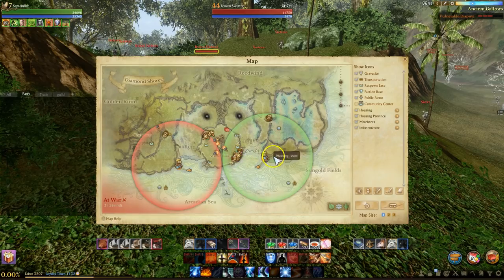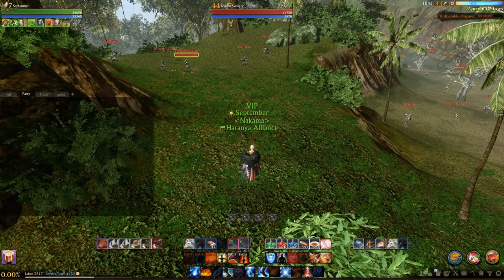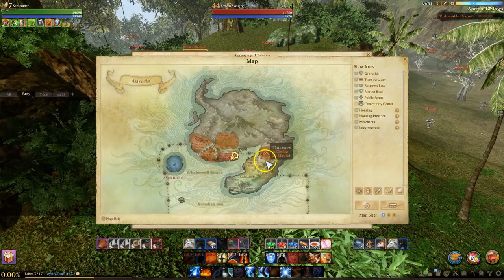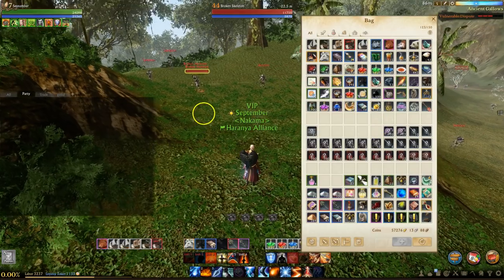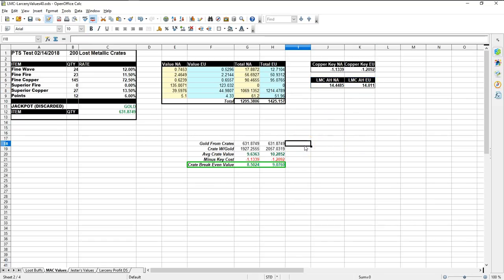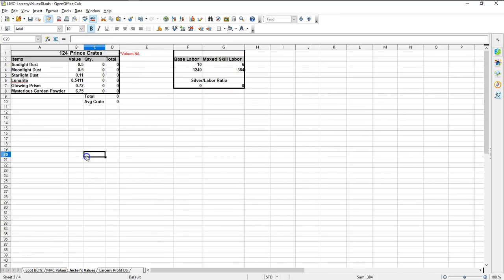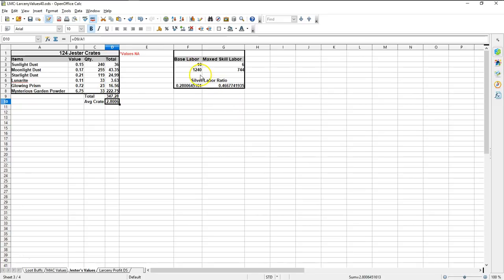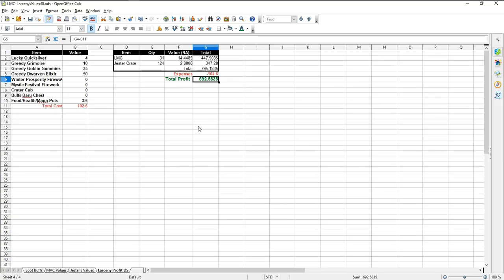Archeage 4.0 Jester Crate Farming 700 gold per hour (Part 2)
Hello everybody, this is part 2 of the video series about jester crate farming. In Part One we discussed my class my skills, combos and kill rotations. In this part we're going to take a look at a Jester Crate zone, and 1 hour of loot farming and see just how much gold you can make!

This video talks about:
Crate Farming
Larceny
Lost Metallic Crates

I hope you find this video both helpful and informative.